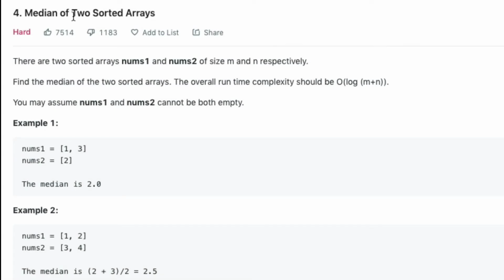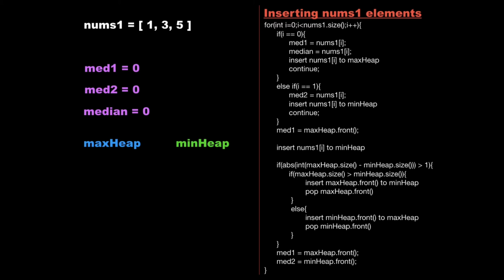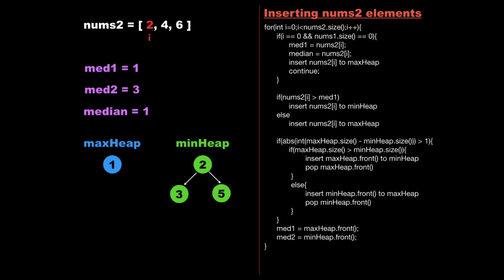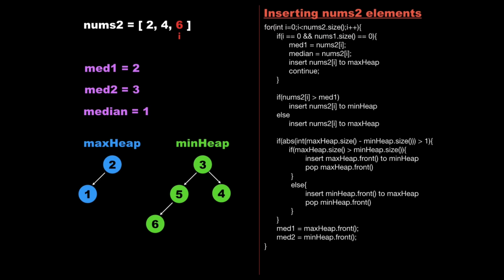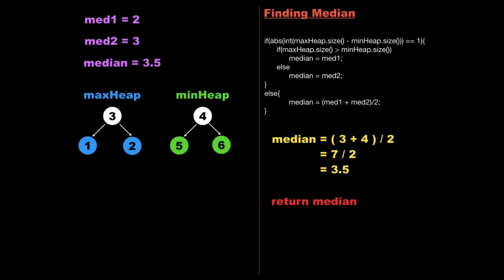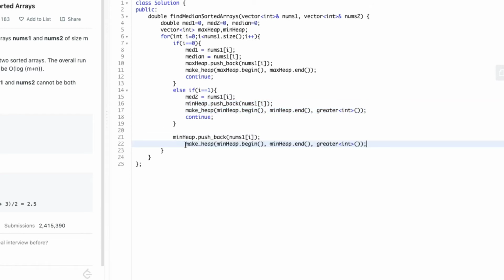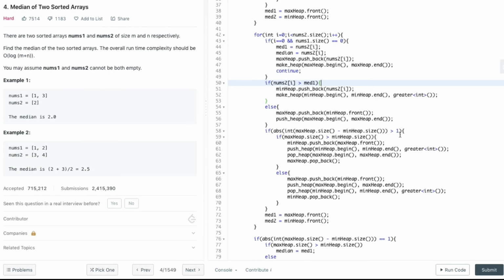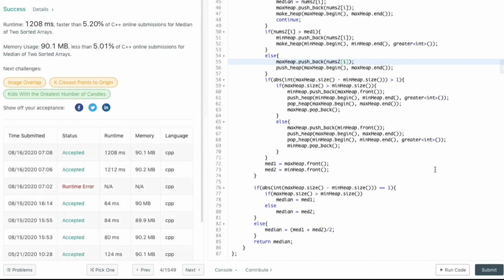LeetCode 4 Median of Two Sorted Arrays | Heaps | C++ [ Approach + Code explanation]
This video contains detailed explanation on LeetCode problem 4. Median of Two Sorted Arrays, along with code in C++.